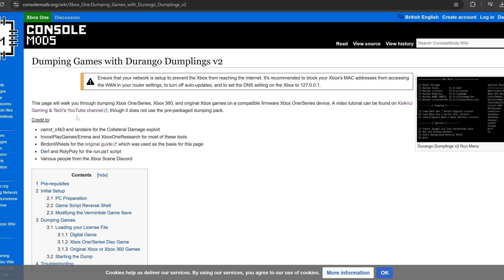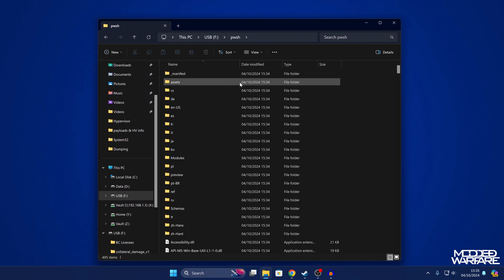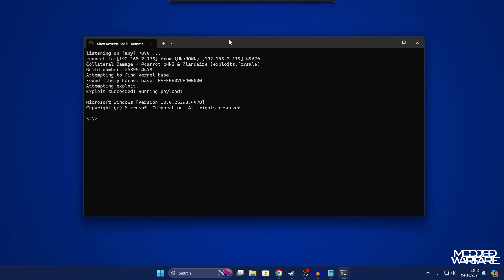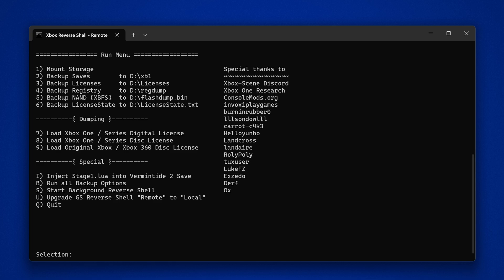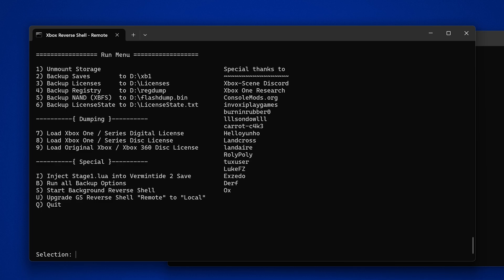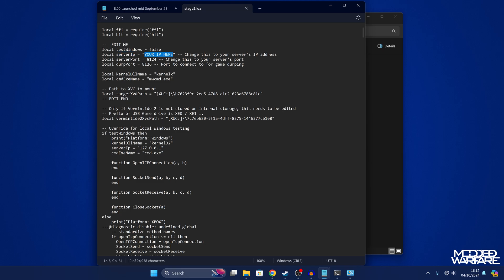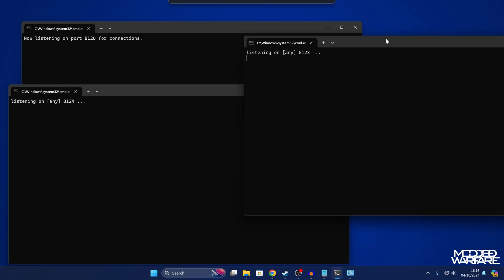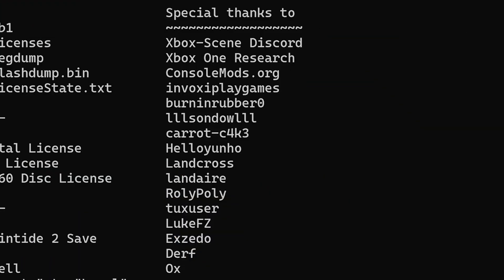How to Dump Xbox One Games with the collateral damage exploit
Using new dumping script to dump Xbox One games with the collateral damage exploit.

For error loading run.ps1:
Set-ExecutionPolicy -Scope Process -ExecutionPolicy Bypass

Timetsamps:
0:00 - Intro
1:25 - Prerequisites
3:01 - USB Setup
5:15 - Exploit Setup
9:30 - Game Dump Setup
11:49 - Dumping Xbox One Game